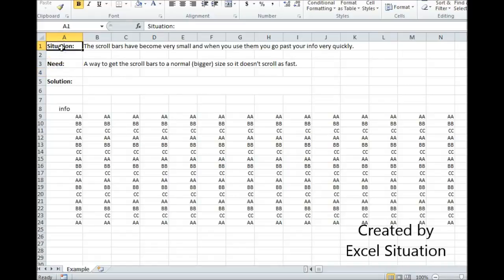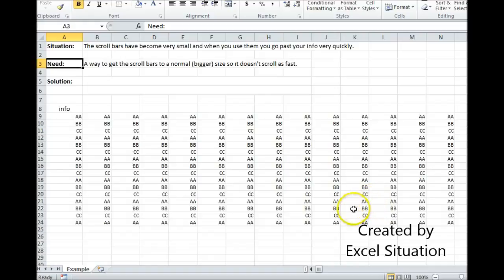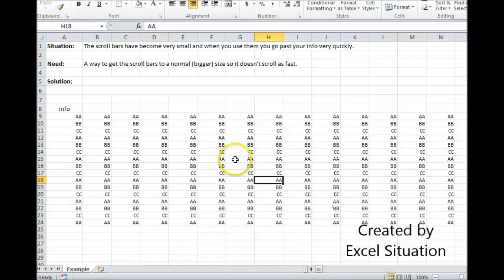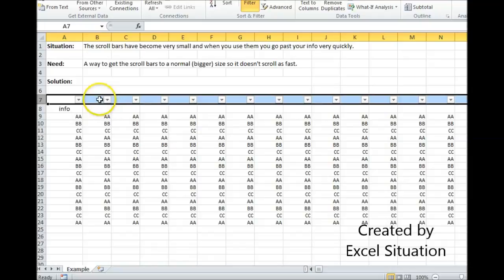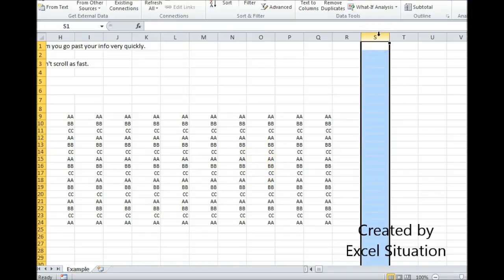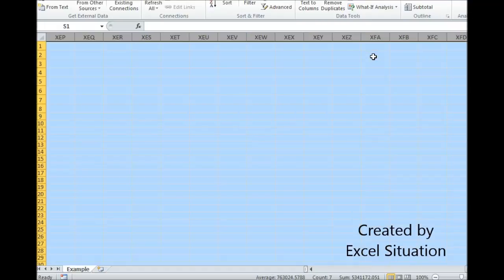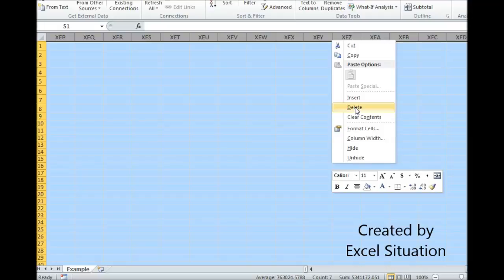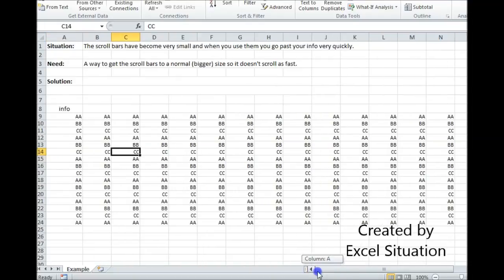Excel resizing the scroll bar handle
This shows a way to enlarge a small scroll bar handle for easier scrolling.